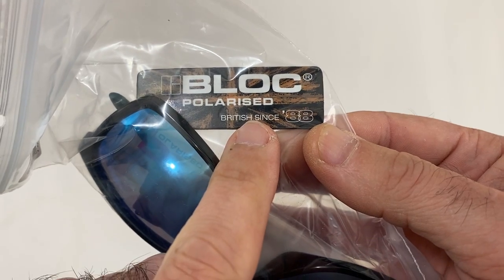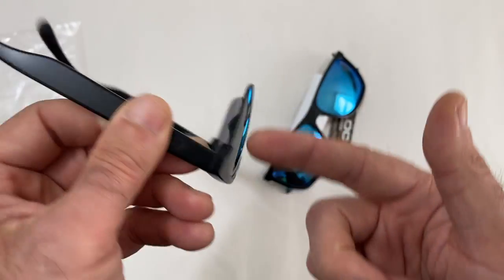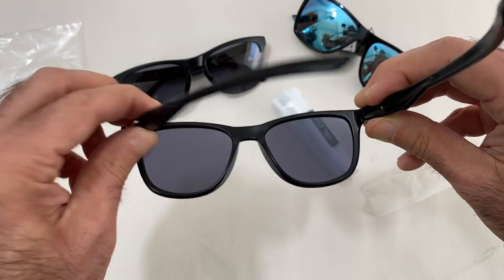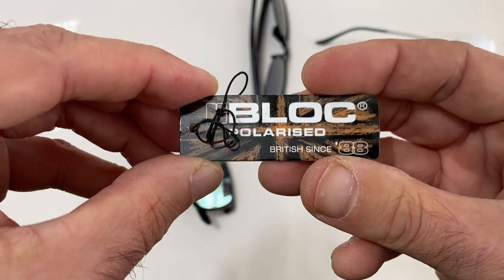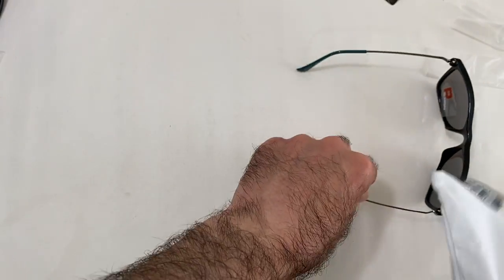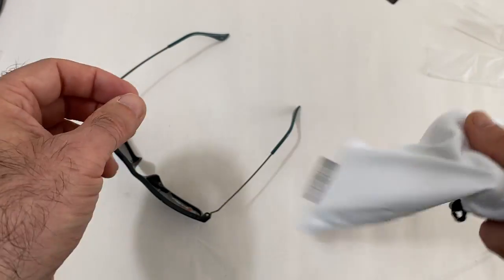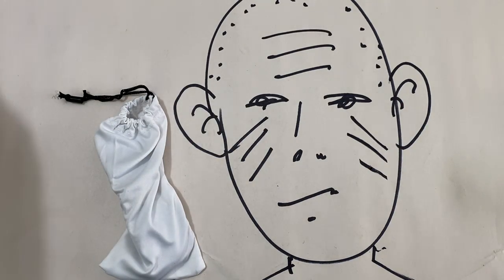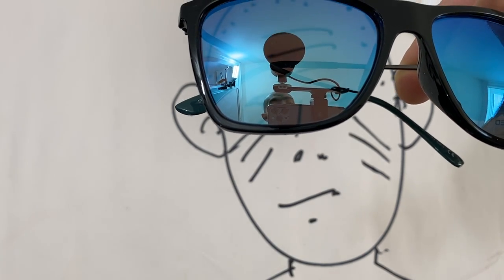sunnies unwrapping ASMR - Bloc Frostbite vs Oakley Frogskin Lite vs Oakley Trillbe X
ASMR show is not and never has been made for kids these sunglasses are not for kids

shopping haul get in!

If you like this stuff please gimme a thumbs up on the video cos that's incredibly good karma!

because at 10K subscribers I can access the YouTube Space London and raise my videomaking standards!